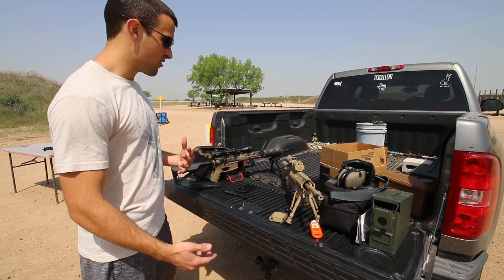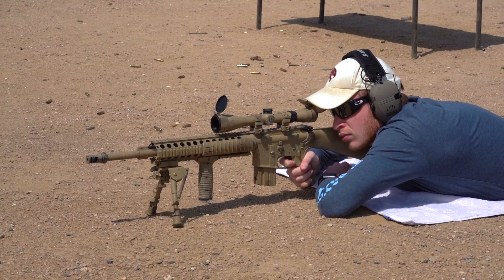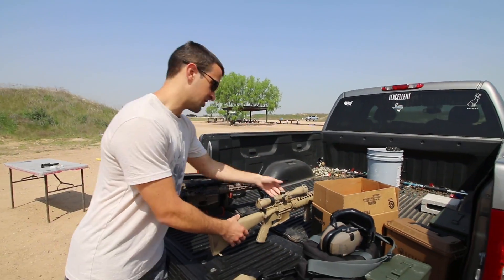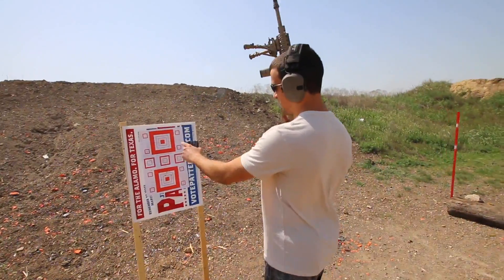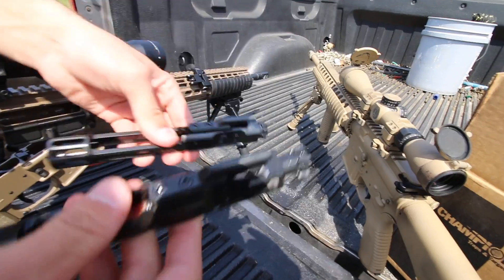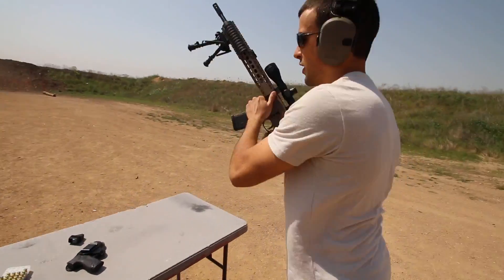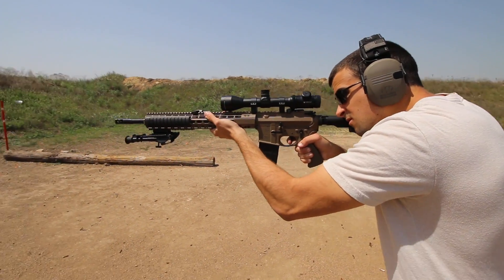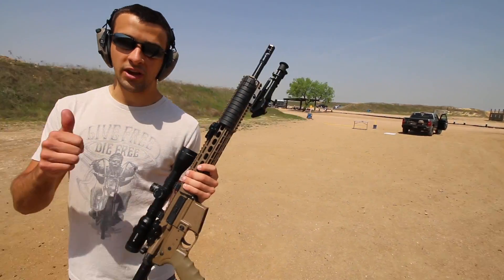Smooth Shooting AR-15s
There are a few things that can make your AR-15 shoot incredibly smooth. A rifle length gas system, a good muzzle brake, and a low mass bolt carrier group from Sharps Rifle Company. As you can see in this video, both of my SPR AR-15s have next to no muzzle rise and are a true pleasure to shoot. Check out Sharps Rifle Company and their line of awesome bolt carrier groups!